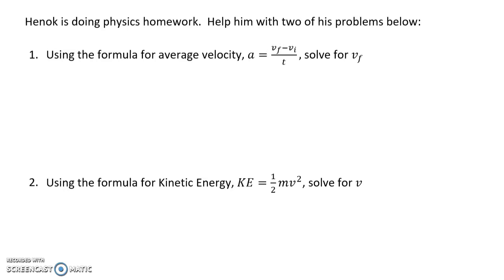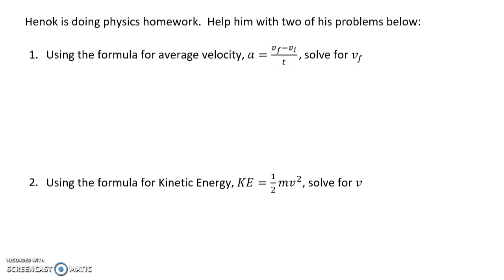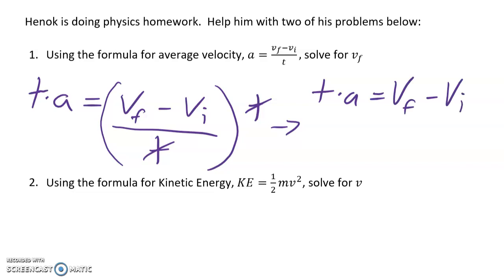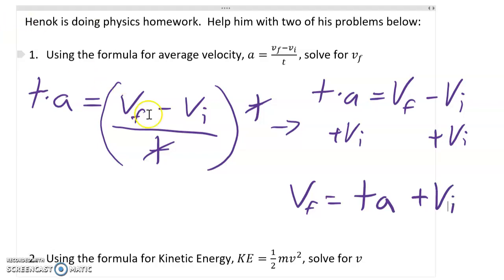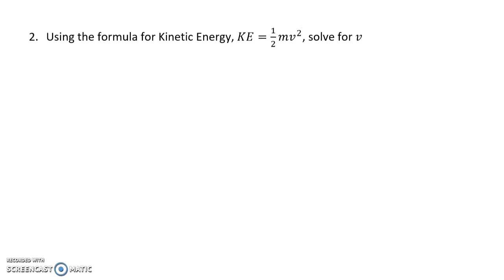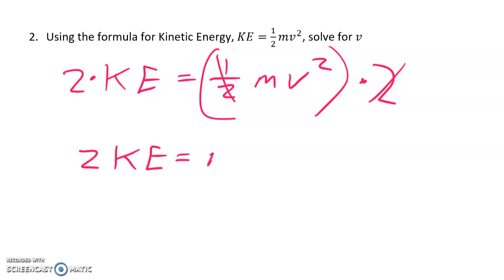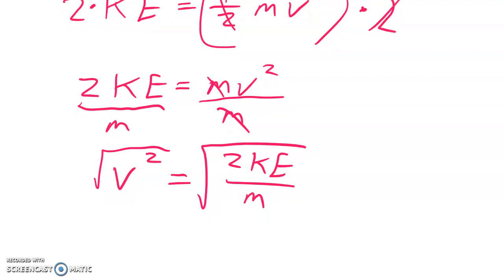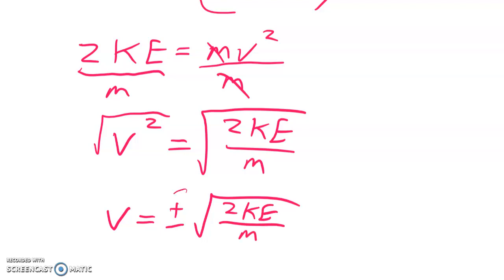Manipulating equations (with all variables)